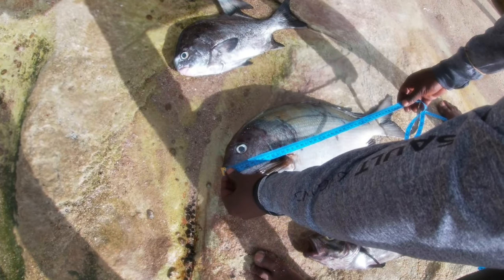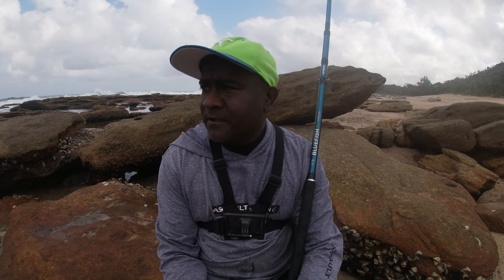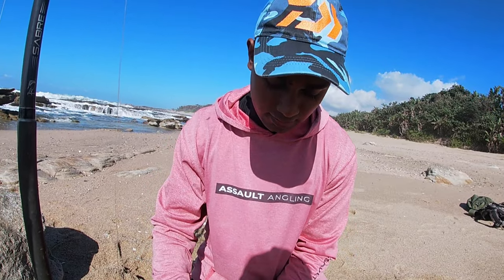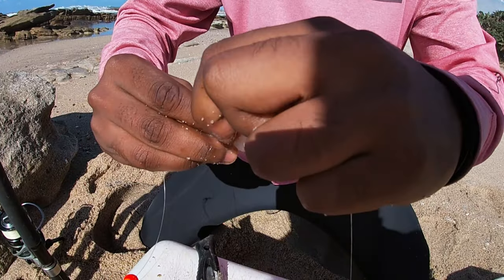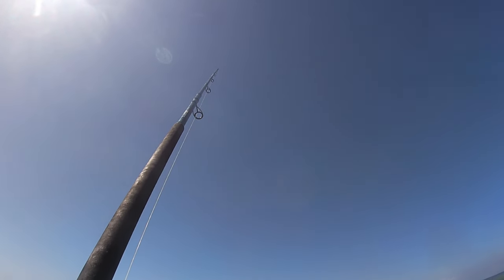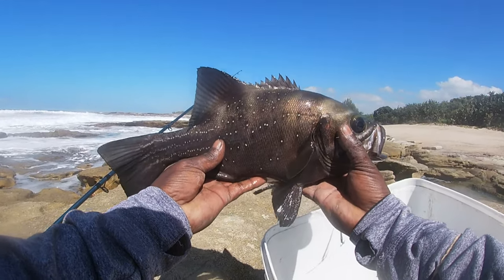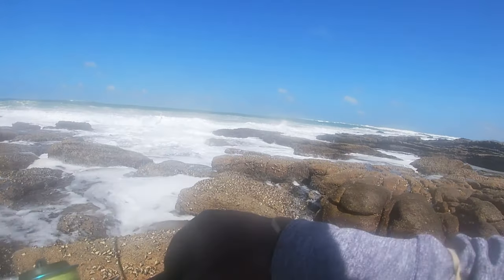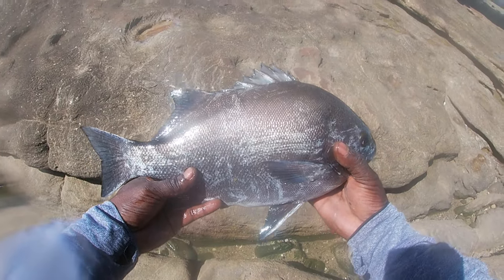HOW TO CATCH GALJOEN AND BRONZE BREAM ON THE SOUTH COAST // PRAWN & CRAB BAIT DEMO // BLACK BREAM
Another fun day on the rocks with Pa and crew. Targeting our Nation South African fish, the Galjoen.Port Edward. Bronze bream frenzy.